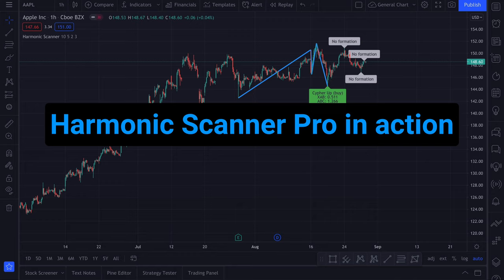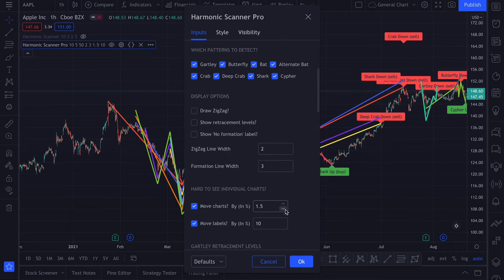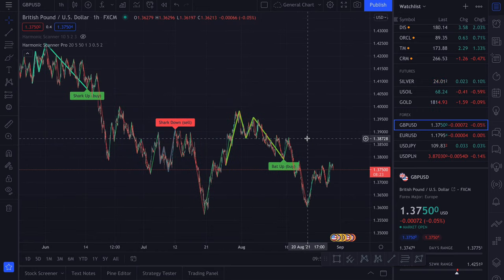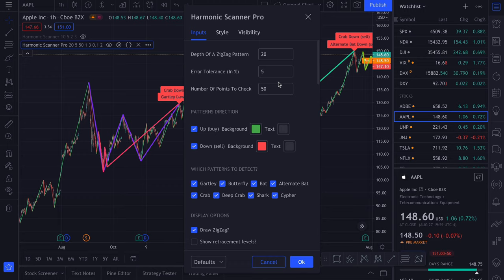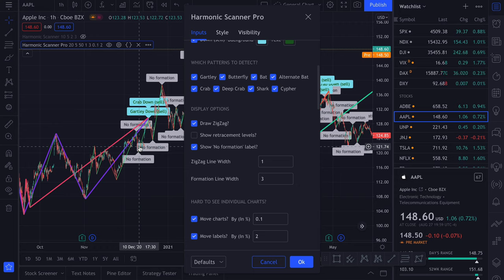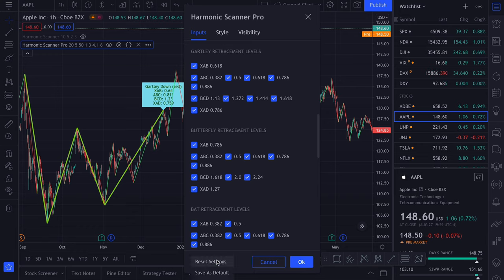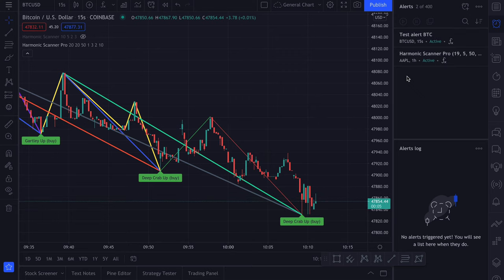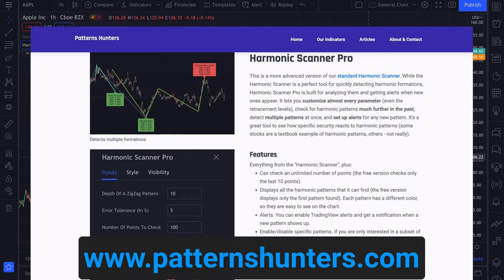Harmonic Scanner Pro in action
Here is a short video explaining how to use the Harmonic Scanner Pro indicator for the TradingView platform.

Jump directly to:
0:00 How to add it to the chart
8:41 Configuration options
18:24 Alerts
22:53 Harmonic Scanner vs Harmonic Scanner Pro